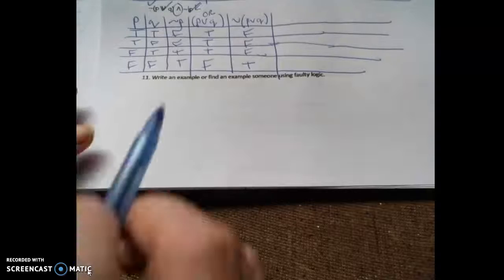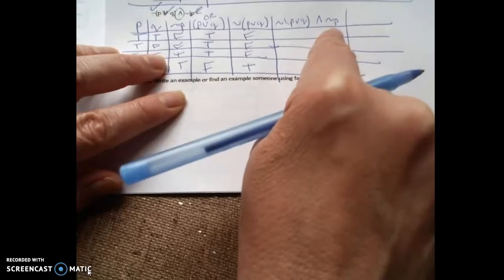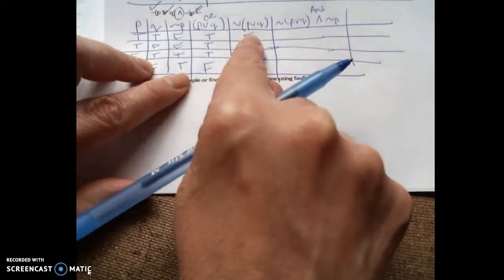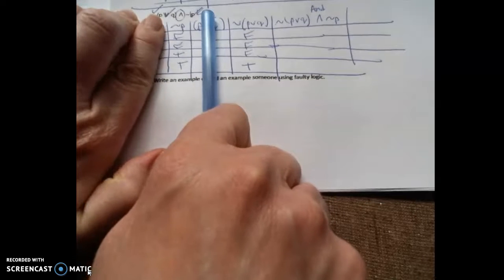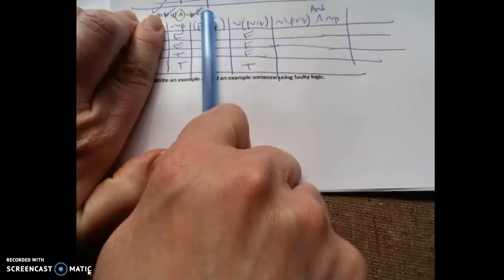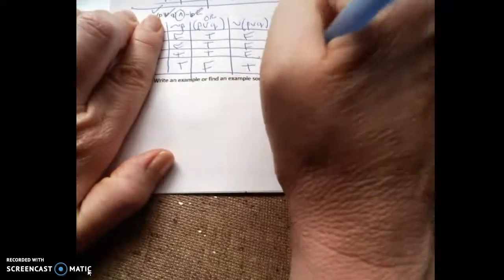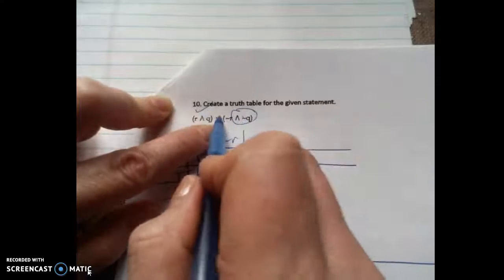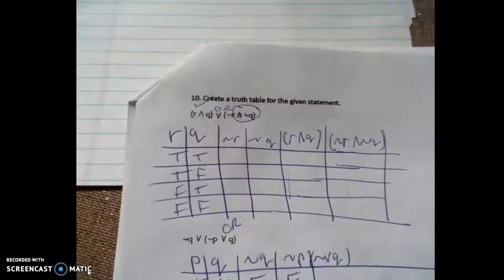Review for EXAM 1 part 4 (finish up a logic problem)